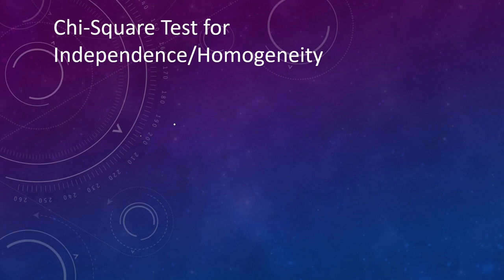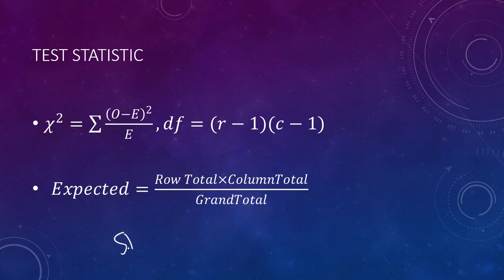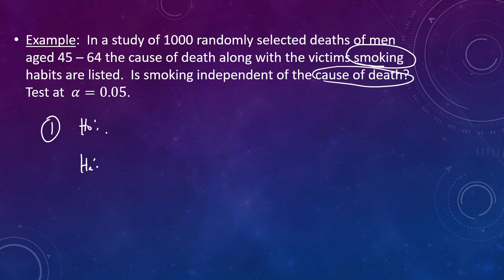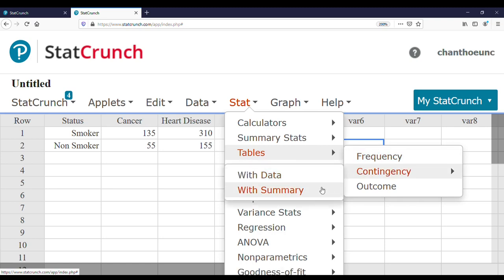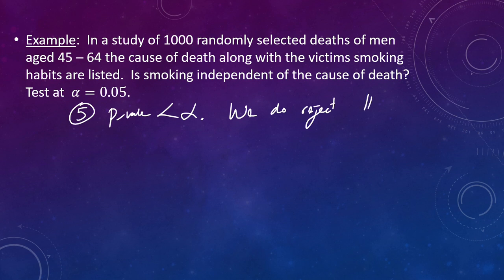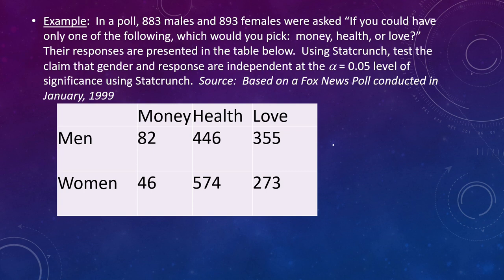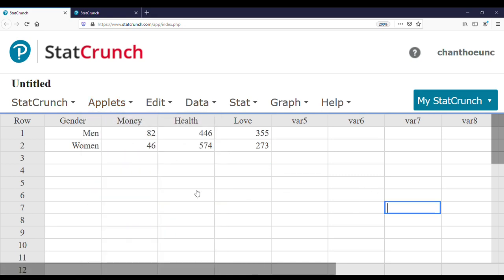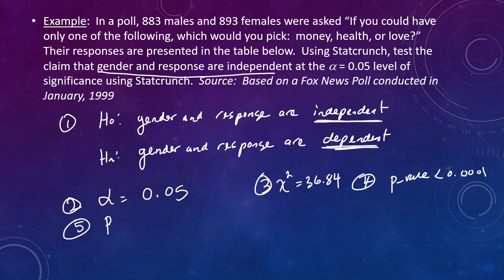chi square test for independence